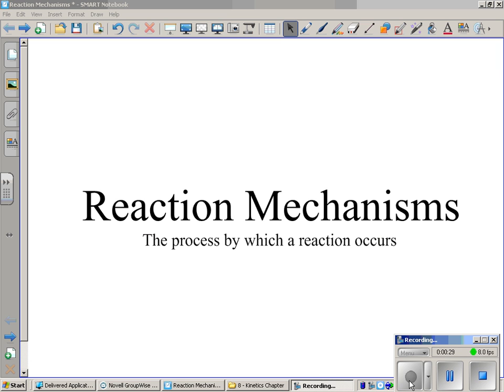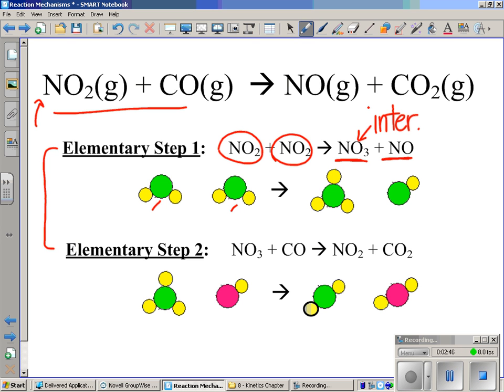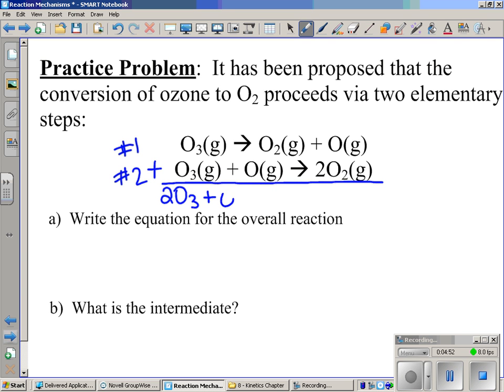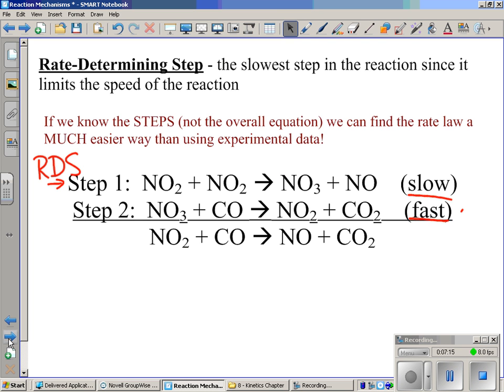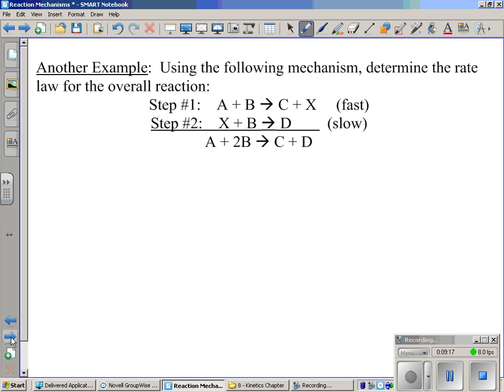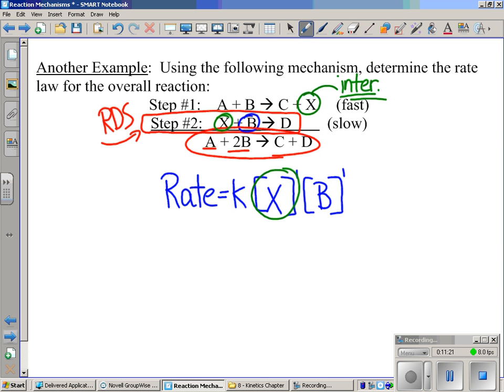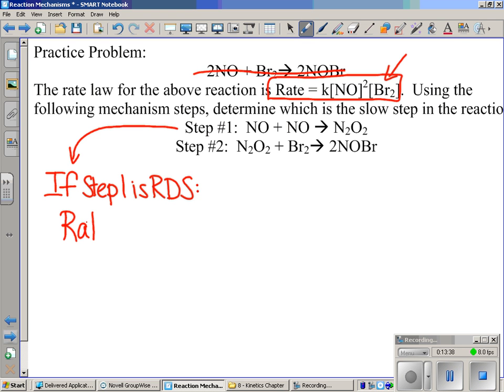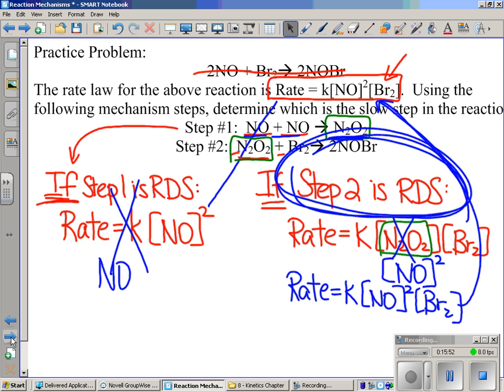Reaction Mechanisms Video Lesson